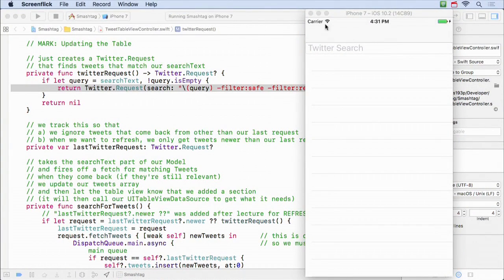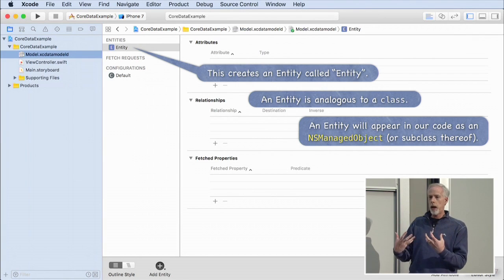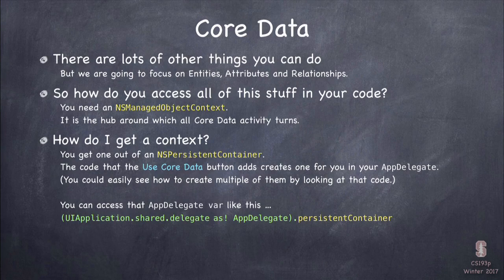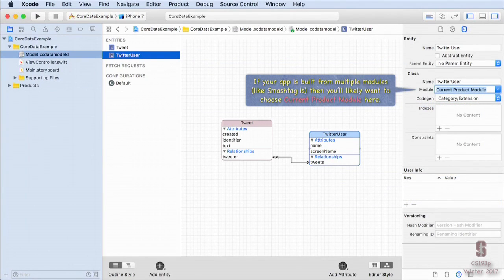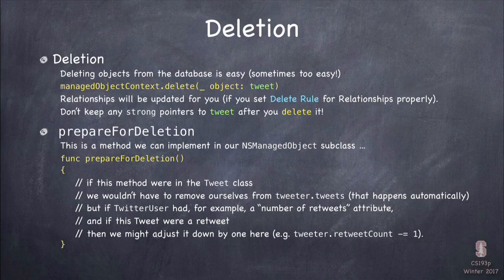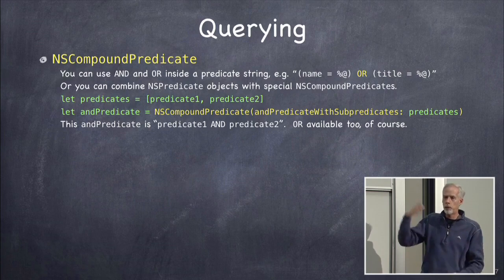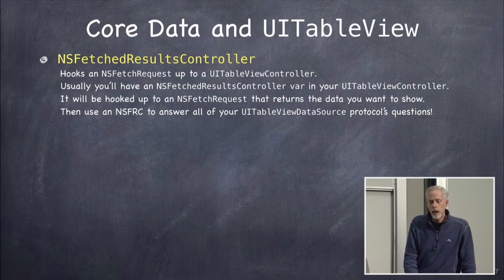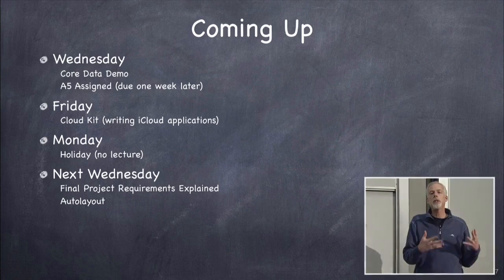Stanford University iOS Development Swift 3, iOS 10 10 Core Data